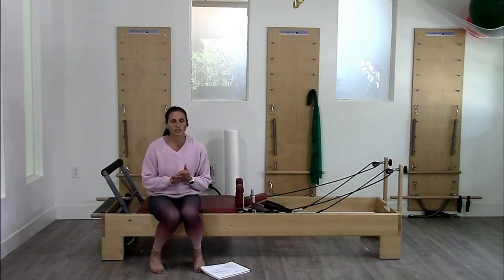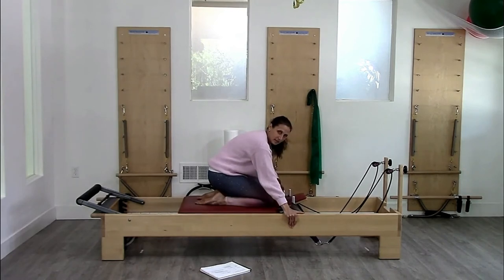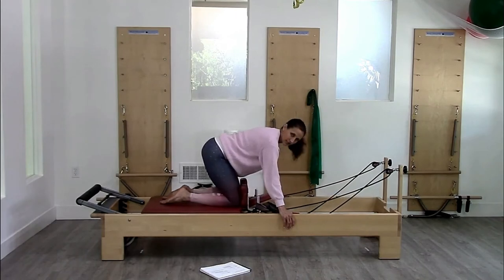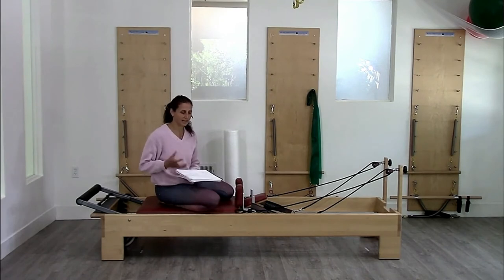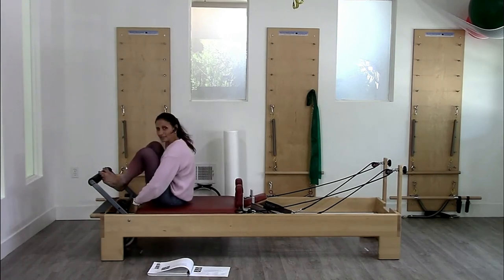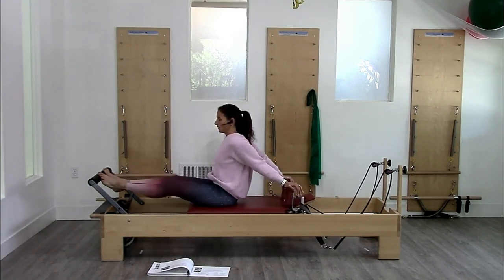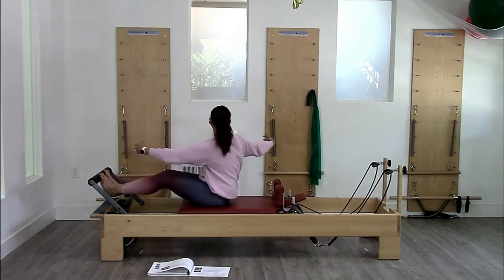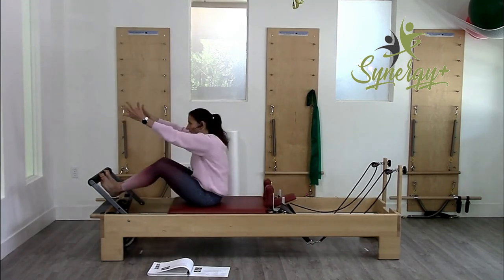Pilates certification course - Module 2: Pilates Reformer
Pilates Reformer demonstration

Full certification courses taught by Zeina A. Grifoni, a licensed physical therapist, certified Pilates instructor, and movement and rehabilitation specialist.

Zeina will answer all your questions and give you all the information you need to make the right decision and chose the right course format, from a full virtual course to an intensive in-studio course.